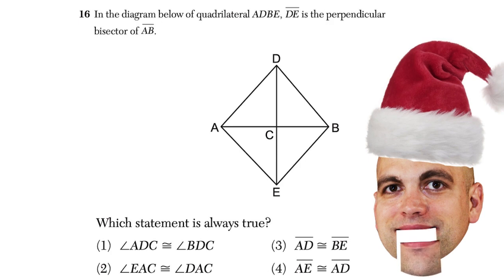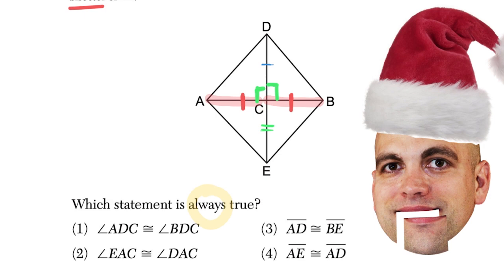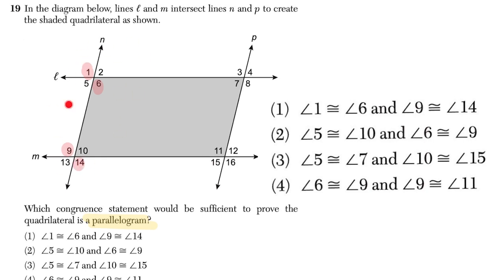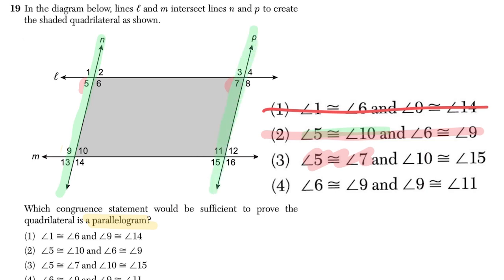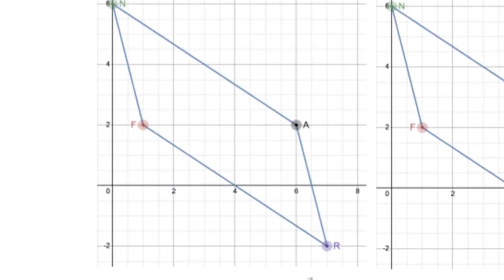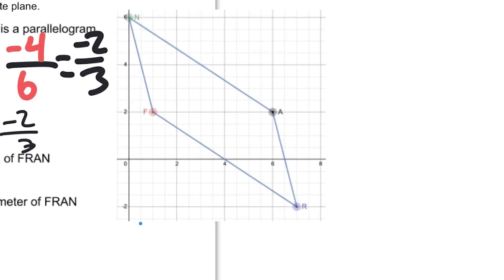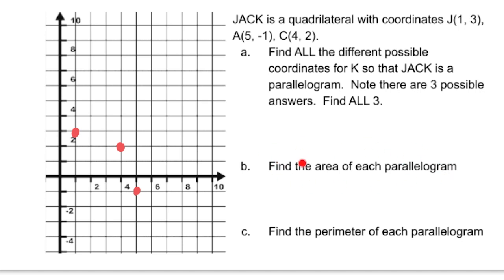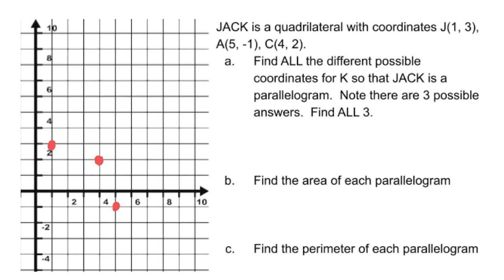geometry 12 20 23